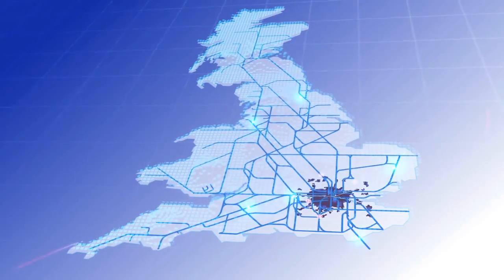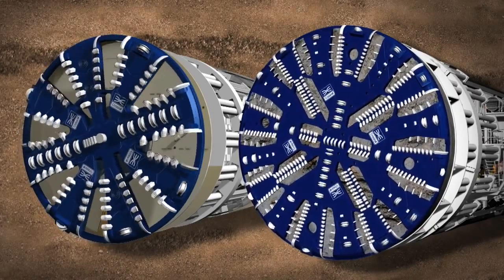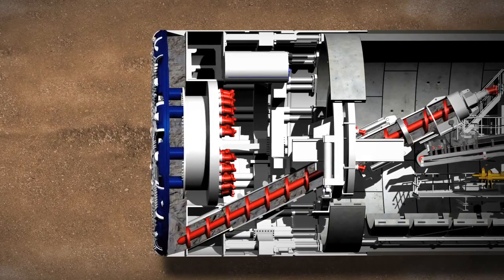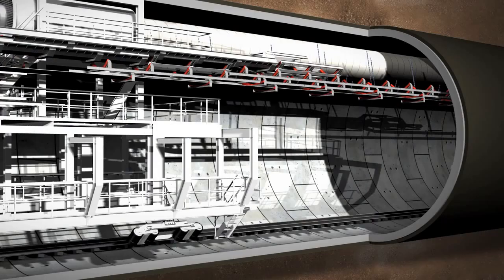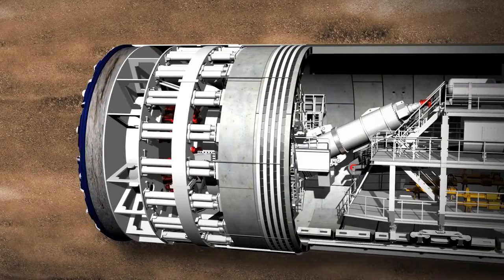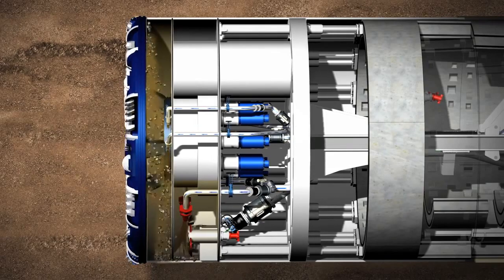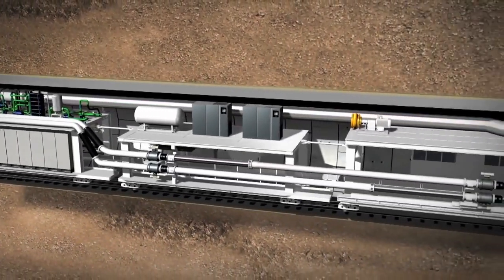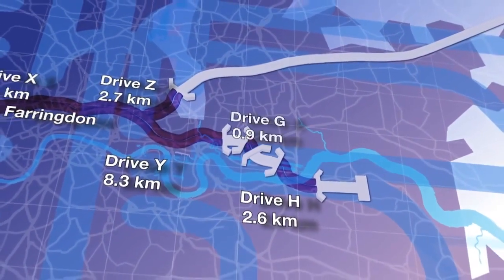Como funciona uma TUNELADORA?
Você sabe como funciona uma tuneladora?

As tuneladoras são máquinas utilizadas na escavação de túneis circulares. São conhecidas no Brasil como "tatuzão" ou "megatatuzão” e em inglês (Tunnel boring machines –TBM). São mecanismos apreciados pela sua eficiência em diversos tipos de subsolo, mostrando uma versatilidade que vai das rochas mais duras até terrenos arenosos.

Ao mesmo tempo em que perfura o solo, o equipamento instala o revestimento estrutural do túnel, com anéis de concreto e fibras de aço. Cada placa pesa cerca de 8 toneladas.

Uma vantagem do sistema é o menor impacto na superfície urbana quando a escavação é feita em solo. Isso porque o equipamento entrega toda parte civil do túnel pronta e impermeável, sem a necessidade de explosões e aberturas de valas na superfície.

Em túneis em rocha, a tuneladora é cinco vezes mais rápida. Já em túneis em solo, a máquina chega a ser oito vezes mais veloz, dependendo da geologia, comparada ao método convencional. E elas onseguem formar cerca de 14 metros de túnel por dia.

Movido a energia elétrica, o Tatuzão é composto de uma roda de manganês e cromo, na parte da frente, que corta, tritura e engole o solo em pedaços de até 40 centímetros. Uma vez “deglutidos”, os nacos de terra são enviados, por uma esteira, até a estação de apoio.

Curiosidades:

O peso das TBM podem chegar a 7000 toneladas, mais de 100 metros de comprimento e até 17 metros de diâmetro. Como é o caso da maior tuneladora do mundo (Big Bertha).

Os maiores túneis construídos até hoje utilizando esta tecnologia foram o Eurotúnel, com 50,5 km de extensão, ligando a Inglaterra à França, e o Túnel de São Gotardo, com 57,1 km de extensão, que atravessa os Alpes Suíços, ambos túneis ferroviários.

Obs: Video ilustra como é o uso e o funcionamento de uma TBM.